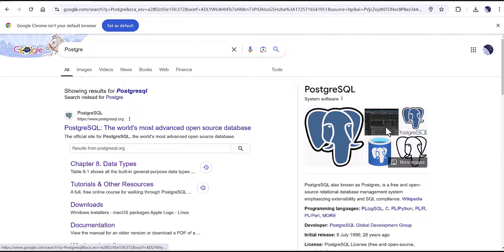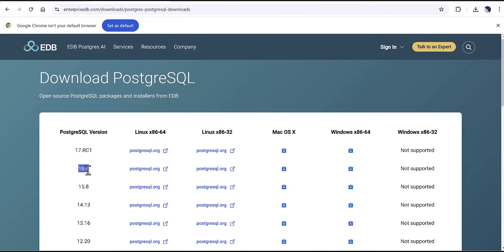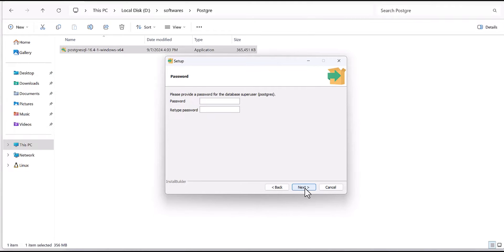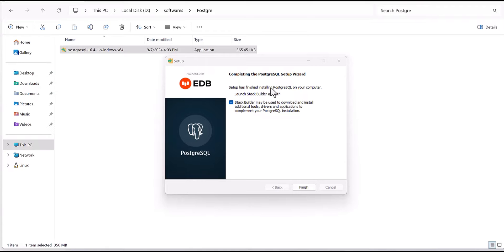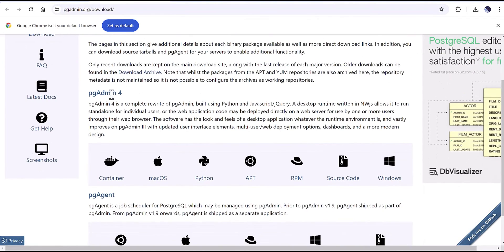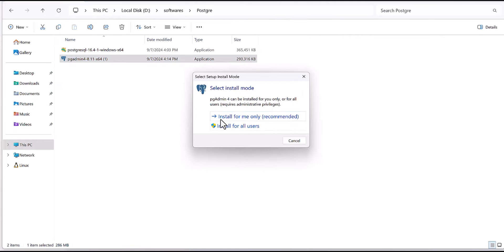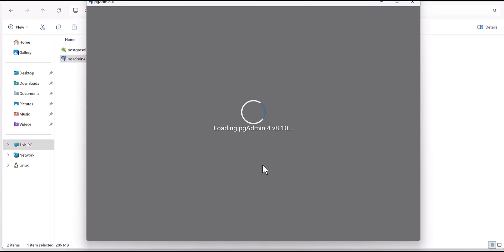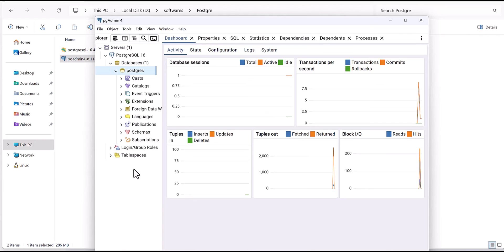How to Install PostgreSQL & pgAdmin: Step-by-Step Tutorial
🚀 Learn how to install PostgreSQL and pgAdmin step-by-step on Windows!

This tutorial covers everything you need to set up PostgreSQL, one of the most powerful open-source databases, and pgAdmin, the easiest GUI tool for managing it.

What you’ll learn:
✅ Install PostgreSQL on Windows
✅ Configure pgAdmin for easy database access
✅ PostgreSQL basics for beginners
✅ Efficient setup tips for PostgreSQL and pgAdmin

This tutorial is perfect for beginners who want to install PostgreSQL and pgAdmin on Windows.